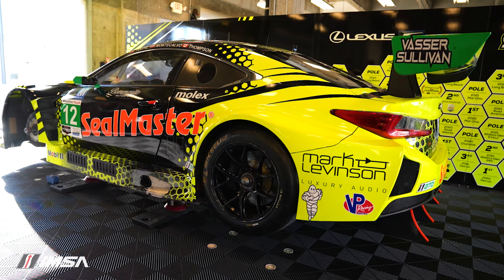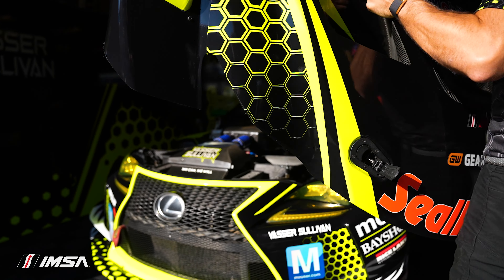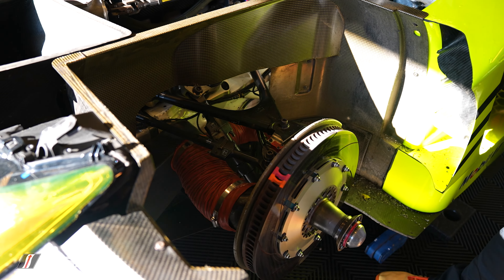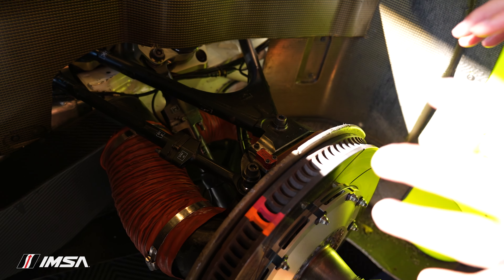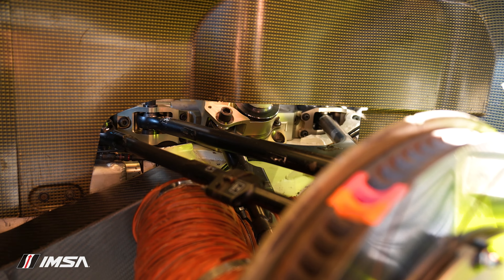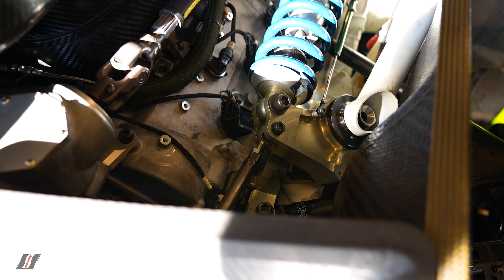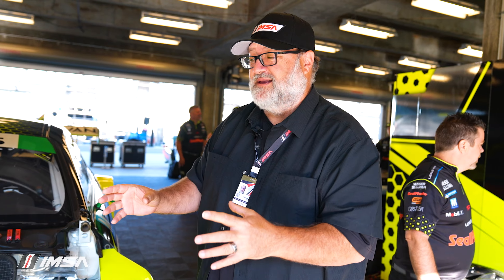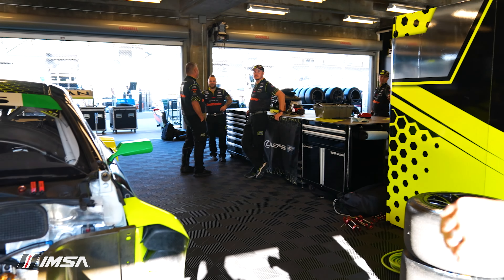One Cool Thing About IMSA's Cars: Lexus Front Suspension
The Lexus RC F GT3 run by Vasser Sullivan Racing has been a staple of IMSA's WeatherTech SportsCar Championship series for many years, and one of its secrets to success can be found with the cutting-edge front suspension layout that keeps the car going fast and winning races.

Follow the car and all the other WeatherTech Championship favorites this weekend at Indianapolis for the TireRack.com Battle On The Bricks from September 15-17.